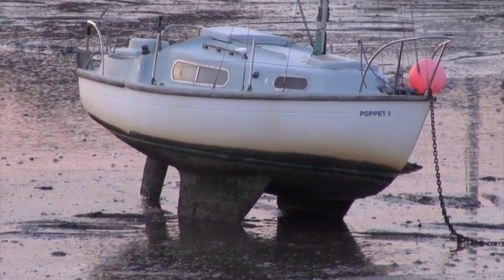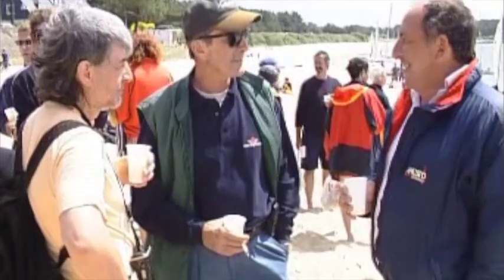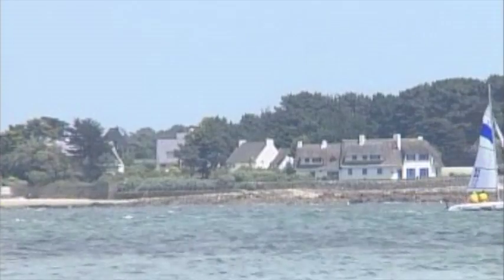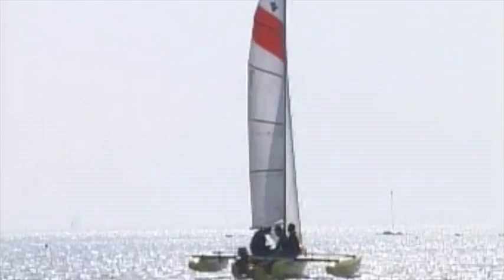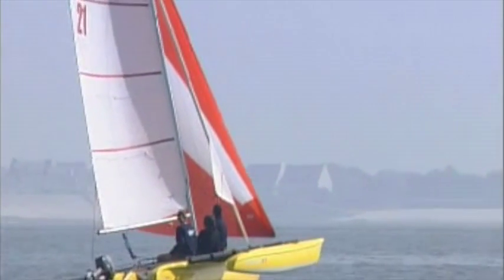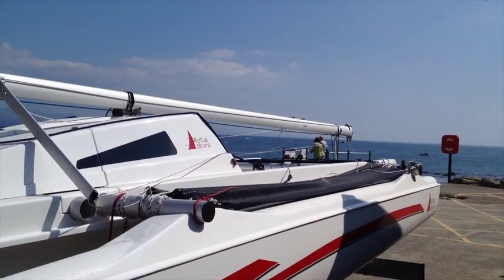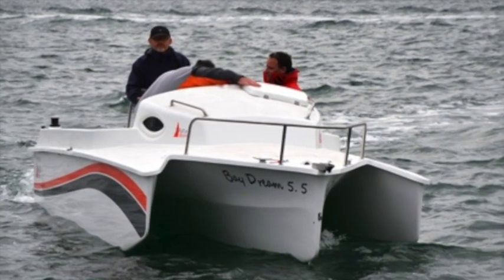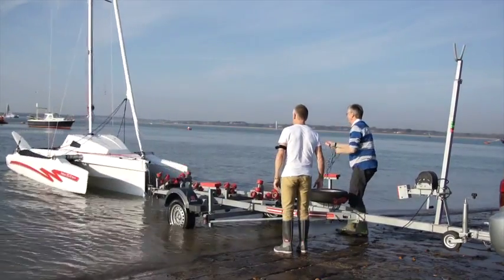21st Century Day Boats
To download the Astus price lists go To find out why trimarans are so fast follow this Day boats have changed! There is a whole new genre of them out there. This video is about the history of the biggest revolution in day boat design that was led by the late Noel Louvët, a brilliant businessman and lateral thinker. Since that revolution in 2000 this new genre of day boats has continued to evolve and the French remain world leaders.